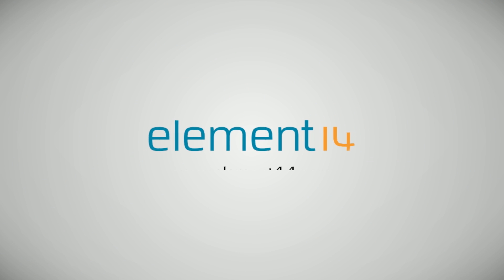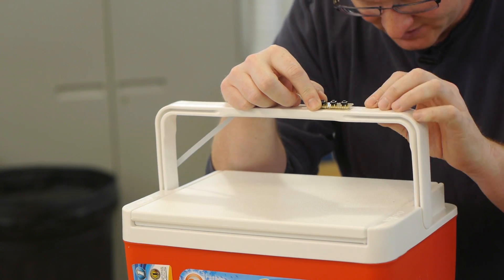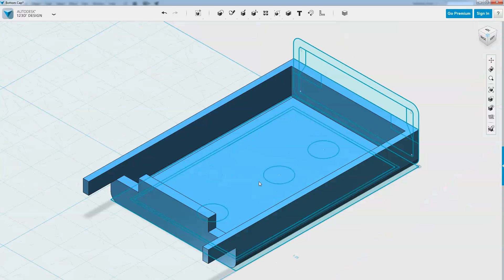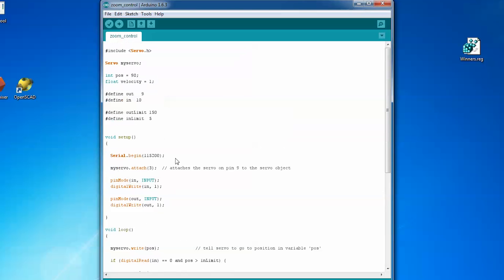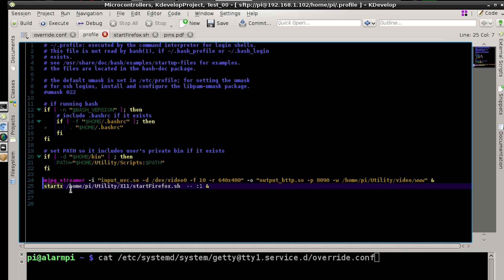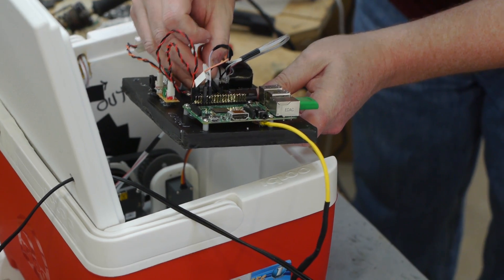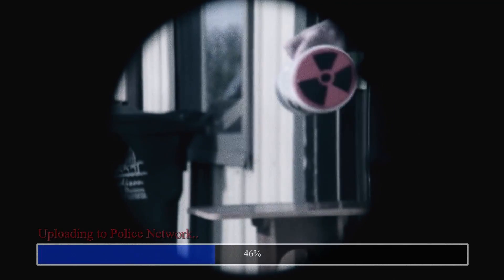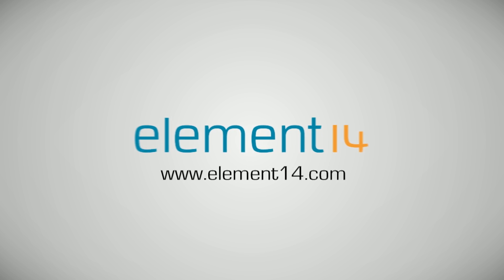Ben Heck's Raspberry S-pi Cam Part 2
The evil Pie Face plans to turn the world to crust, special agent Ben Bondendorf must stop him. In order for Ben to accomplish this he must build some sort of surveillance device that will enable him to stop Pie Face before his evil plan is realized. In this episode Ben and Felix create a control box in the handle of the cooler, write an auto start script for the Pi2, and wire everything together.